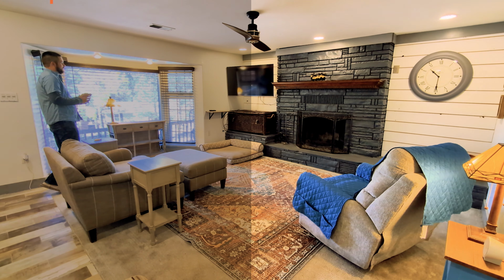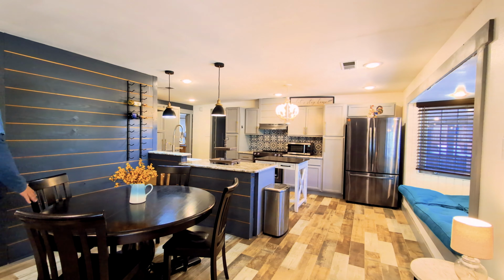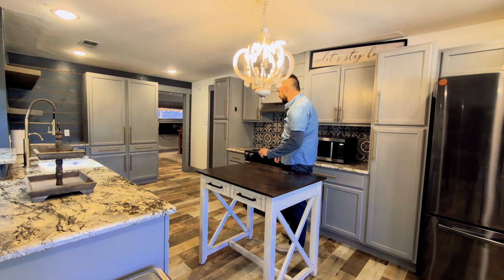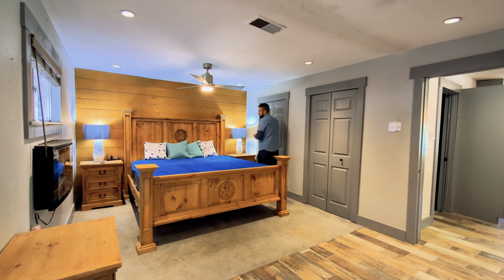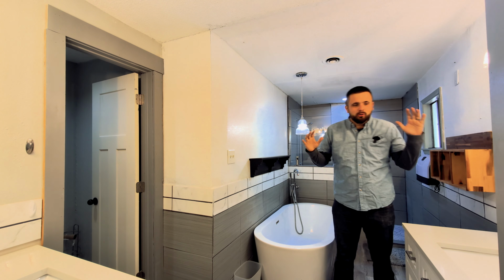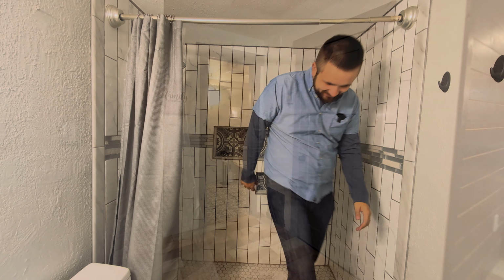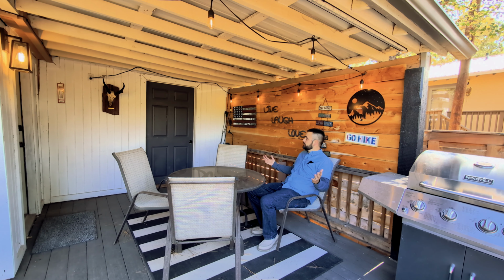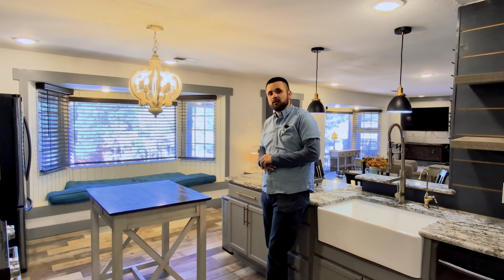Listing Showcase - 240 Country Club Drive, Ruidoso, NM - MLS# 131787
🏡Listing Showcase!🏡
Listing Address: 240 Country Club Drive, Ruidoso, NM
MLS# 131787

Discover this charming property in the heart of Ruidoso! With 3 bedrooms and 2 bathrooms, this home offers cozy mountain living with modern amenities. Enjoy a bright and spacious living area, a beautifully updated kitchen, and a master suite designed for relaxation. The circle driveway provides ample parking, and the terraced yard adds to the charm. Just minutes from midtown shopping and golf, this home is ideally located for both convenience and leisure. Don’t miss out on the opportunity to own this slice of mountain paradise!

Future Real Estate - Ruidoso
366 Sudderth Dr, Ruidoso, NM, 88345
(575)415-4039